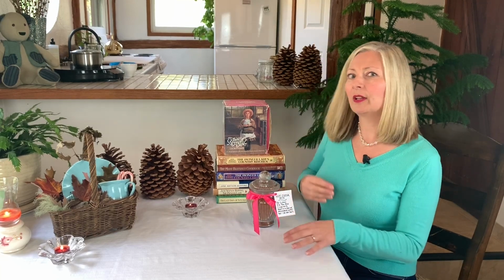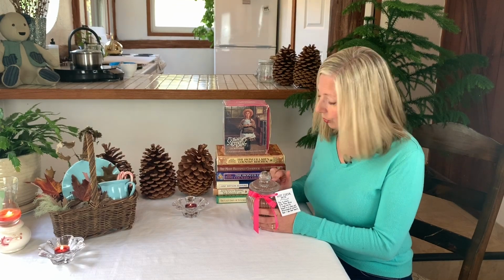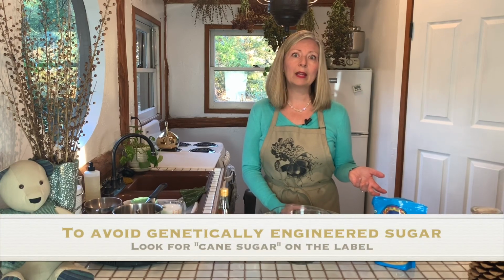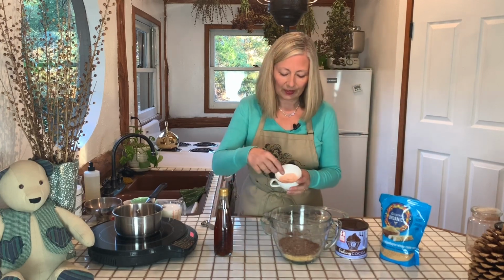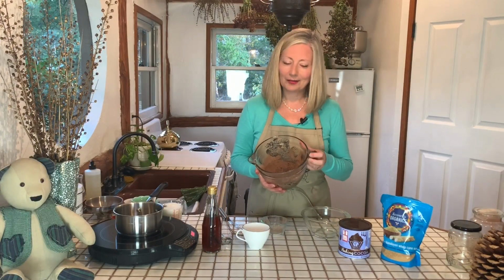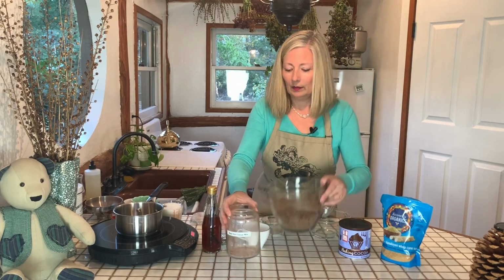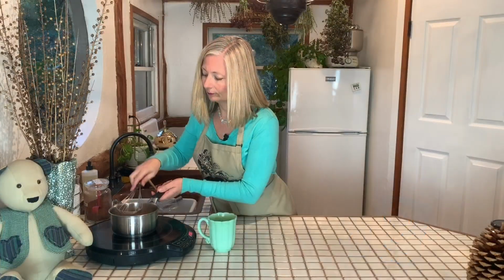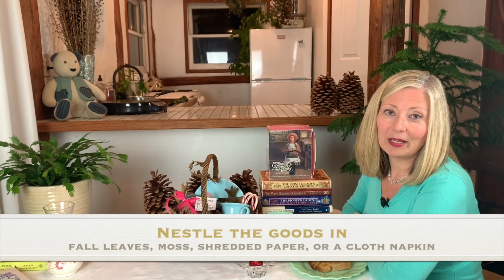Homemade Hot Cocoa Mix (no skim milk powder)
Making your own HOMEMADE HOT CHOCOLATE MIX is so easy and it DOESN'T need any skim milk powder or artificial creamer! You control the ingredients, choose what suits your health, budget, and conscience. Stir up a jar of MIX and present it as a GIFT in a thrifted BASKET with a cute mug OR keep it for yourself - I won't tell. ;) You'll be spoiled for store-bought once you taste it, so don't say I didn't warn you!

Welcome! Chocolate Box Cottage is an actual place; a dreamy little spot along a dusty road in rural Oregon, USA, that looks much like an old-time cottage pictured on a box of fine chocolates. If you’re looking to create your own slice of country living with practicality and finesse, you’re in the right place!

Find special recipes, simple gardening and sewing projects, and organizational ideas to make your home life more bountiful. All my videos are presented as step-by-step tutorials to help you gain mastery of the many facets of home economics.

I’m a Functional Nutritional Therapy Practitioner and have taught basic cooking, gardening, preserving, and homemaking skills to families for the last 20 years and hold a variety of *certifications, listed at the end. I am thrilled to welcome you to this lovely space! Let’s learn and grow together. I am so looking forward to getting to know you through your comments. ~Michele

*  Functional Nutritional Therapy Practitioner (FNTP), Cooking Skills Educator, Master Gardener, Master Food Preserver, Permaculture, and Functional Fermentation. I am not a medical doctor, please do your own research and seek advice from a qualified health care practitioner for all your health care needs.

HOMEMADE HOT COCOA MIX RECIPE

When you taste “real” hot chocolate made from your own homemade mix you’ll wonder why you ever bought commercially prepared packets!

1 cup + 2 tablespoons sugar
¾ cup unsweetened cocoa powder (the kind used for baking; look for “Fairly Traded” on the label)
1 tablespoon vanilla

Whisk sugar, cocoa powder, and salt together in a medium mixing bowl. Drizzle vanilla over mixture and whisk well.

Transfer mixture to a clean, dry pint jar with a lid. Label and store up to one year.

Yield: 1 ¾ cups mix; 12 servings

TO MAKE 1 SERVING OF HOT CHOCOLATE:

Whisk together 1 cup milk plus 2 ½ tablespoons HOMEMADE HOT COCOA MIX in a small pan. Place over medium-low heat until steaming, stirring occasionally. Do not allow it to boil.

TO MAKE IN A MICROWAVE OVEN:

Place 2 ½ tablespoons HOMEMADE HOT COCOA MIX in a standard 12-16 oz. microwavable coffee mug. Add one cup milk; stir.

Microwave on high 1 ½ minutes or until hot. Do not allow it to boil. You’ll have to experiment with the timing on your microwave to find out how long it takes. Some coffee mugs really heat up in the microwave, so be careful when you remove it after cooking.

Thank you so much for visiting, please check out my next video (coming November 2019) on how to make HOT CAROB COCOA MIX. It’s every bit as delicious as Hot Chocolate! ~Michele

Ps. YOU are hereby invited to join our Facebook community: Chocolate Box Cottage